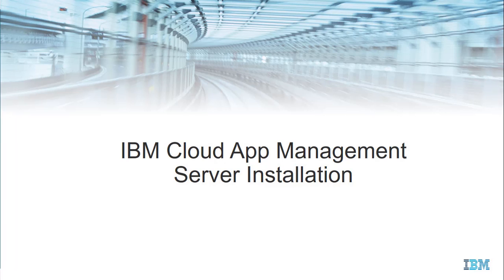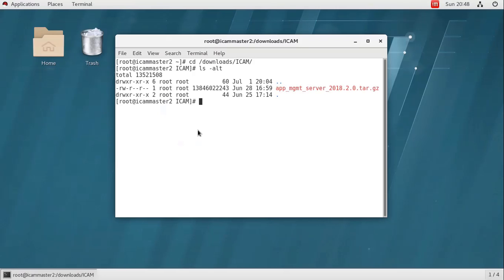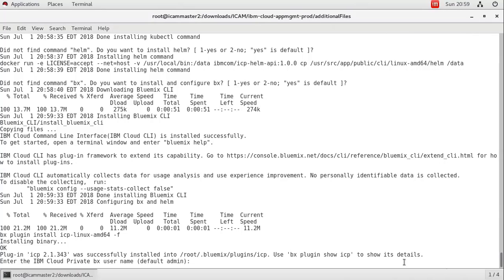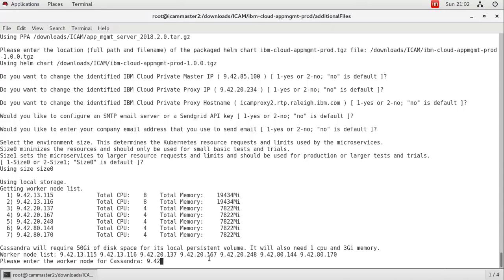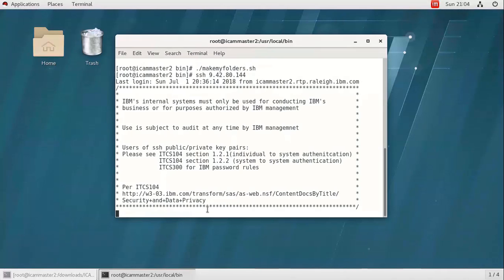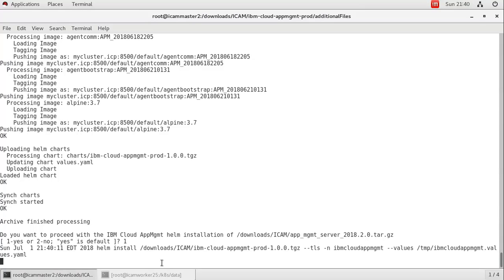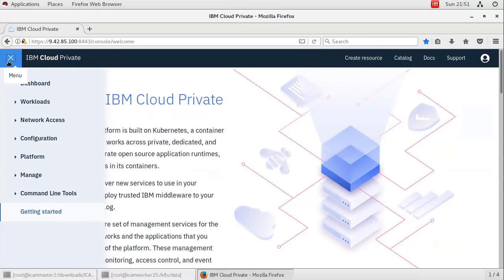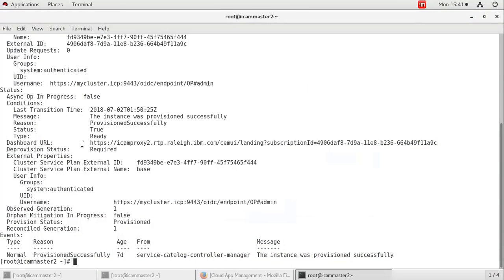ICAMInstallServer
Learn how to install IBM Cloud App Management with Technical Enablement Specialist, Hank Taylor.